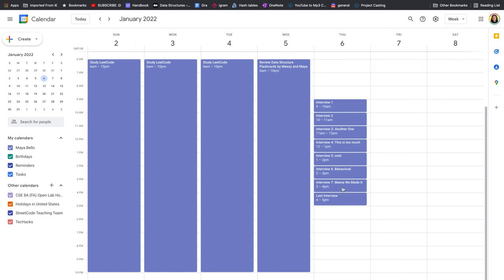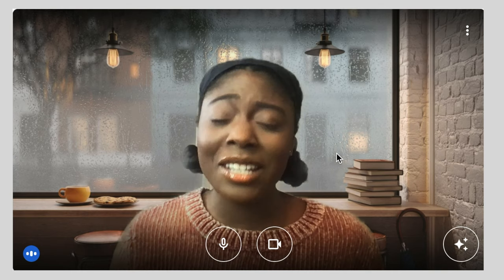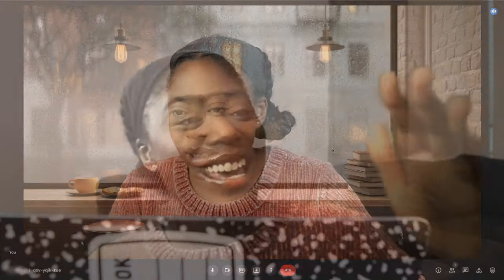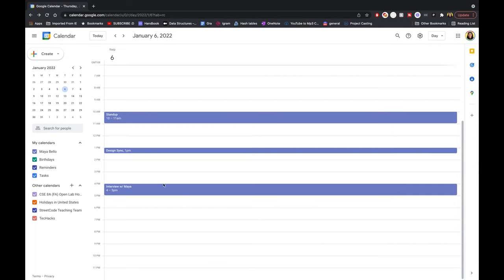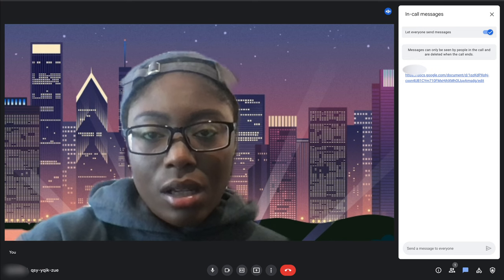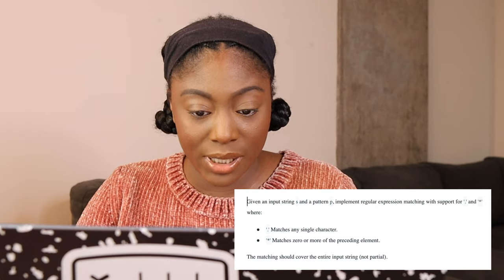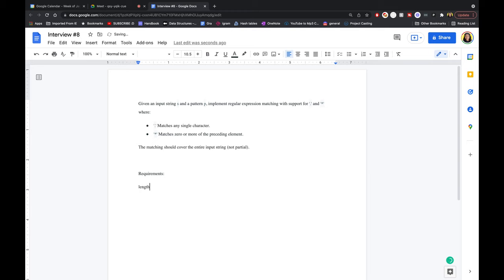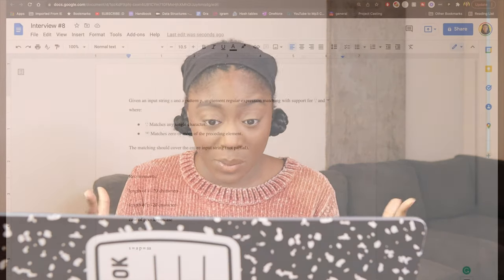SOFTWARE ENGINEER INTERVIEWS BE LIKE | A Maya Bello Short Film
Software engineering interviews are hard. You can spend months studying just to get a rejection email and no explanation on what you did wrong! Interviews are way more complex than just solving the problem, and variables such as getting a fair interviewer, getting a similar problem you've seen before, luck, etc can play a role in whether or not you get the job.

For everyone studying for technical interviews, I'm sending you nothing but positive vibes and wishing you the best of luck on your job hunt!